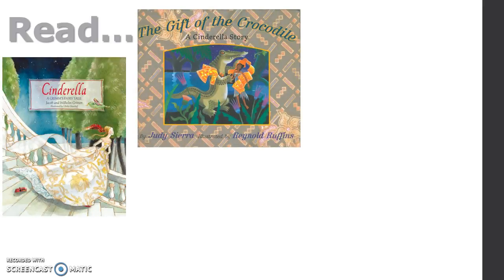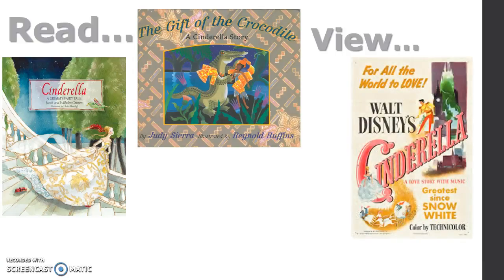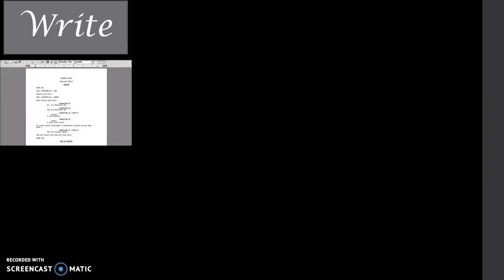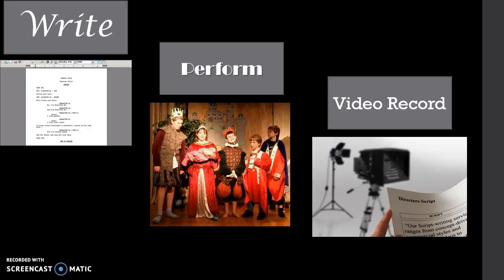Screencast: Innovation Through Visual Arts, Module 2